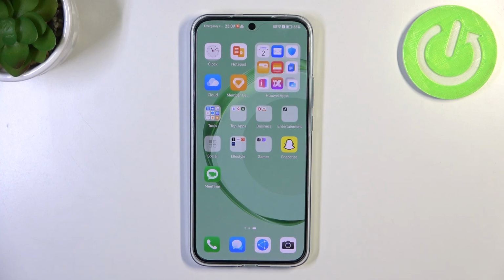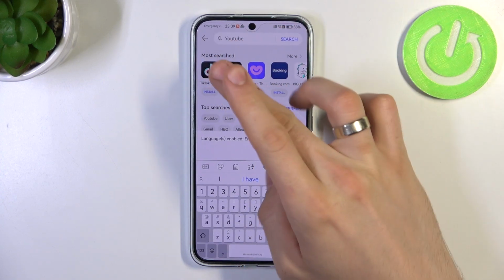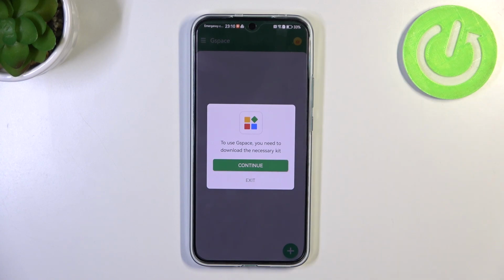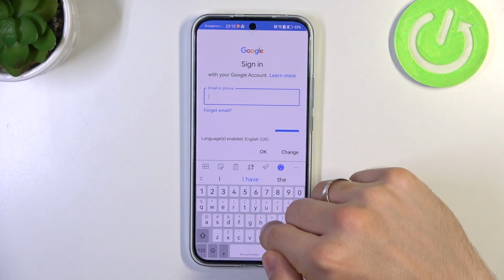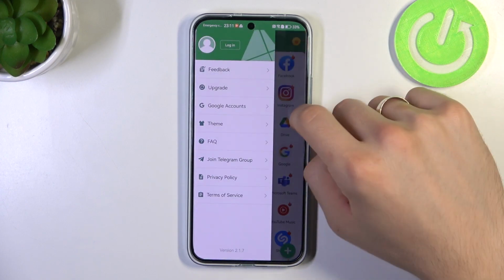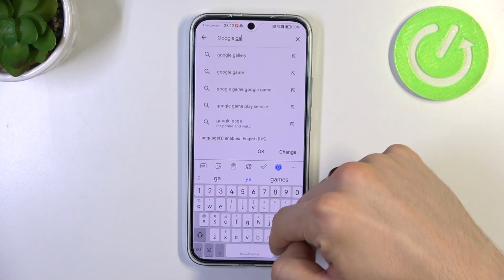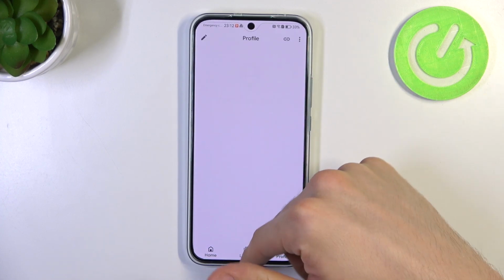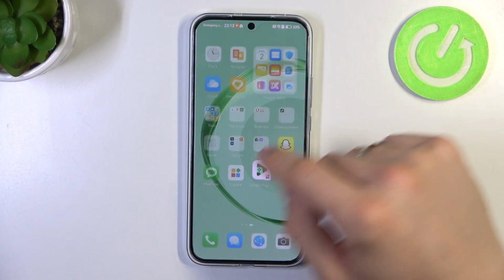How to Install Google Play Services on Huawei Nova 11 - Google Apps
In this tutorial video, you'll learn how to install Google Play Services on your Huawei Nova 11 smartphone. Follow the step-by-step guide to access the full range of Google apps and services on your device.

How to Add Google Play Services to Huawei Nova 11?
How to Set Up Google Play Services on Huawei Nova 11?
How to Install Google Play Store on Huawei Nova 11?
How to Integrate Google Play Services on Huawei Nova 11?